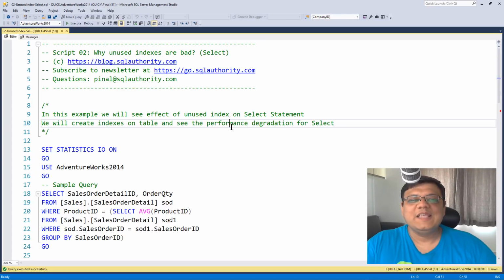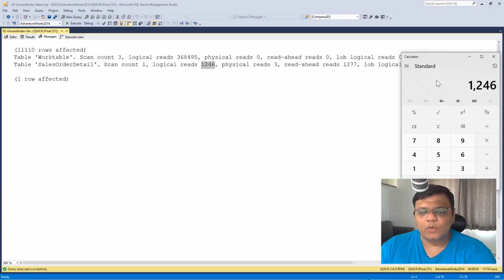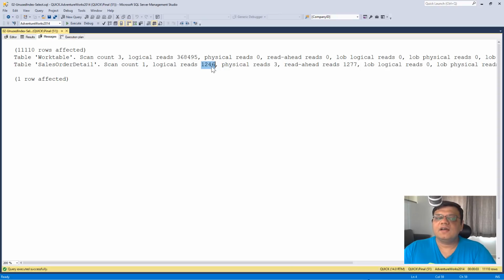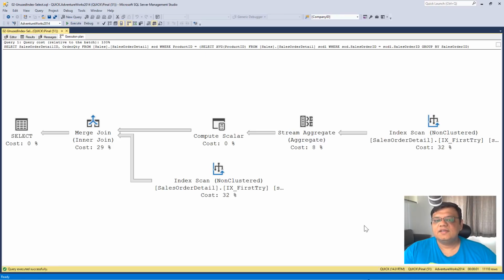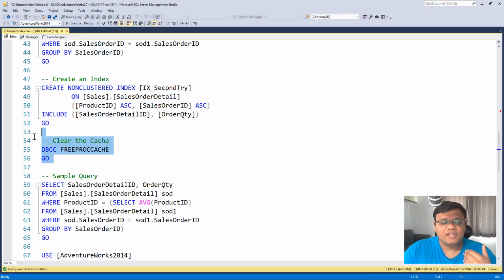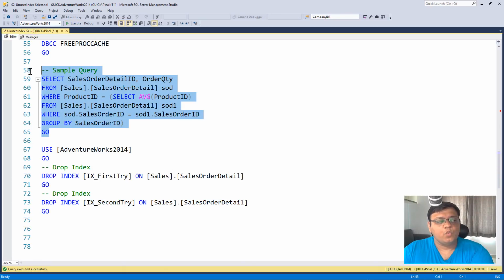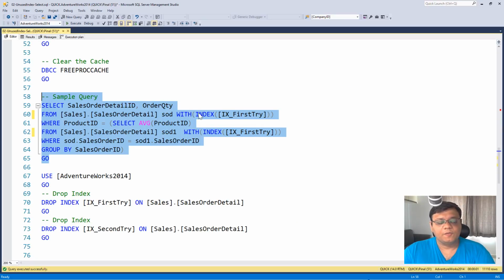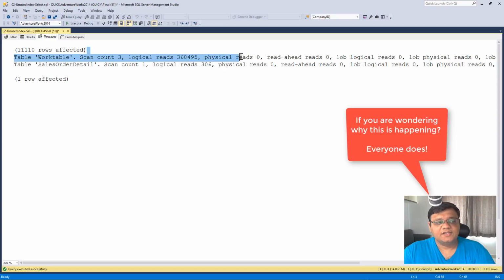An Index Reduces Performance of SELECT Queries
You can learn about many neat tricks to improve your SQL Server's performance in this Recorded Workshop - SQL Server Performance Tuning Practical Workshop

0:00 Introduction
1:10 Demo on Index Reducing Performance
8:55 Tricks and Tips
10:14 Business Secret